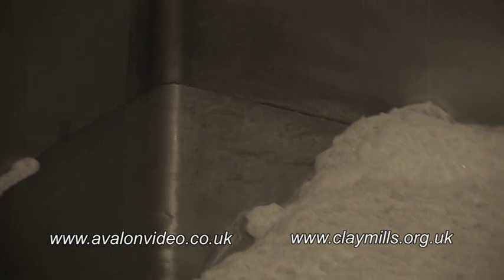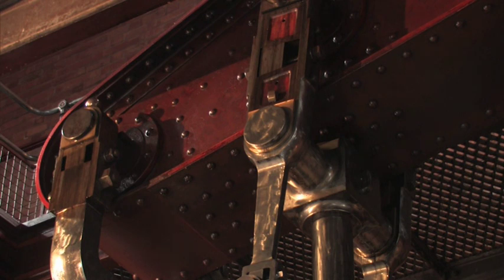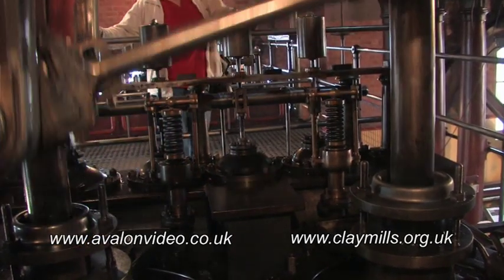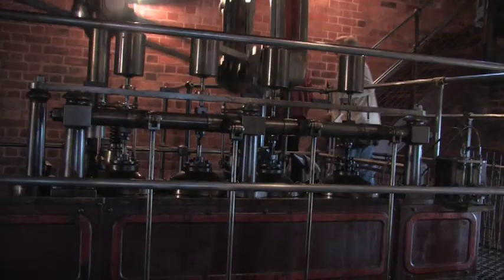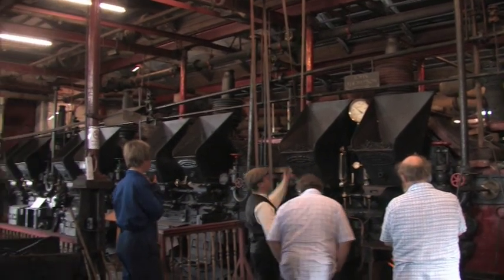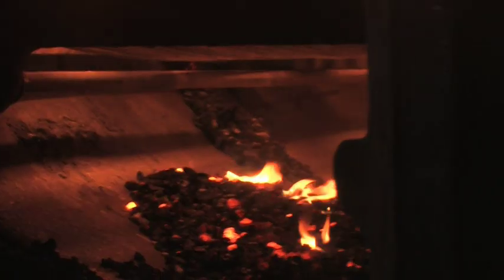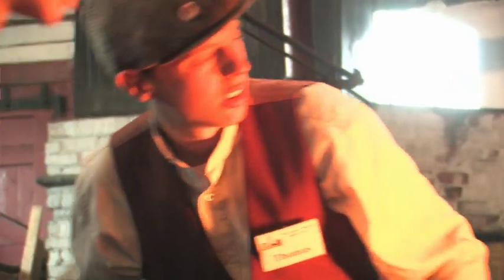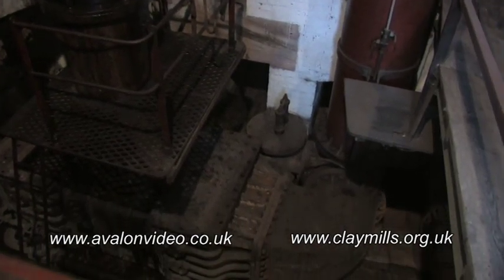Claymills Victorian Pumping Station 2012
Claymills Victorian Pumping Station with four huge beam engines was put in place in Burton-on-Trent primarily to deal with the waste from the brewing industry there.   The coal fired boilers and two of the four massive beam engines have been restored and put back into full working 'steam driven' order and it is run on certain weekends throughout the year.   for visitor information.

This short edit is taken from a 25 minute section on a new DVD about fixed steam powered pumping stations by Avalon Video